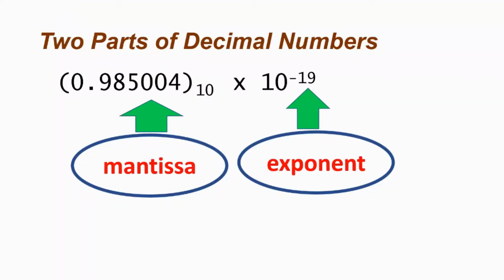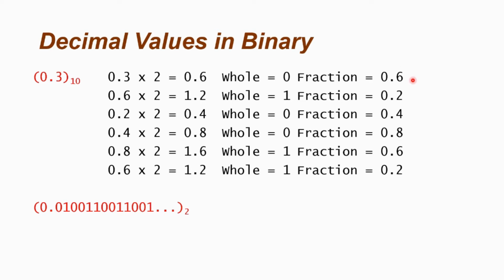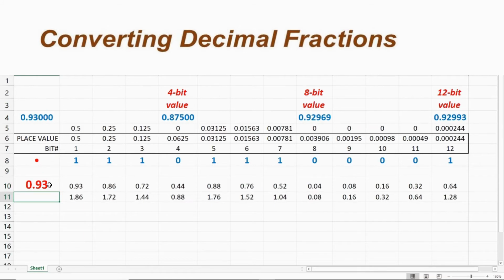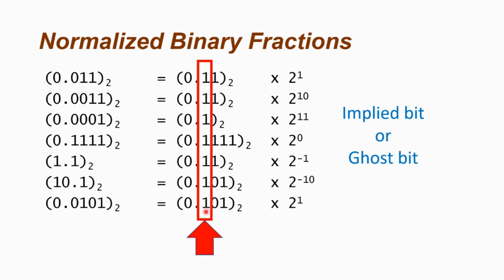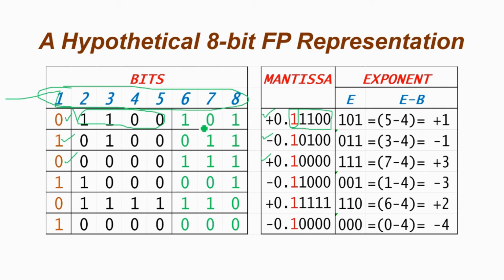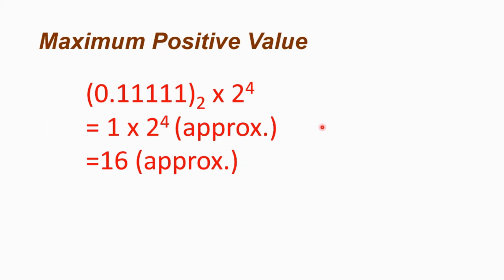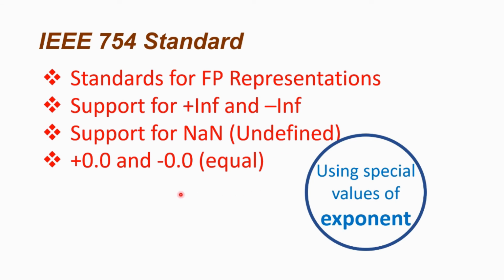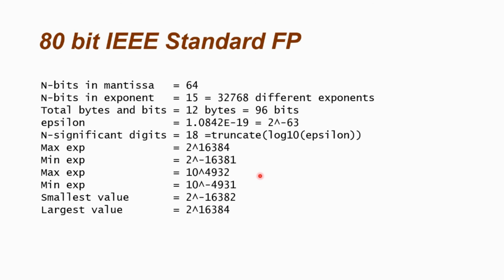How are Decimal Numbers Stored in Computers?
This video explains how decimal fractions are stored on a computer.  The storage of mantissa (using ghost bit) and exponent (using biased representation) is explained in detail.  Machine accuracy computations are introduced.
The IEEE 754 Standard is explained along with the memory requirements for the different standards.
This video is a part of my series: A Prequel to Programming (Things you should know before you write your first line of code).